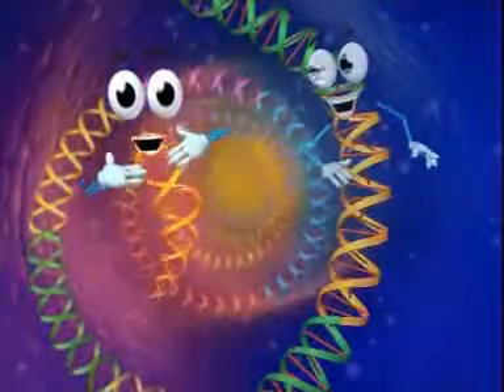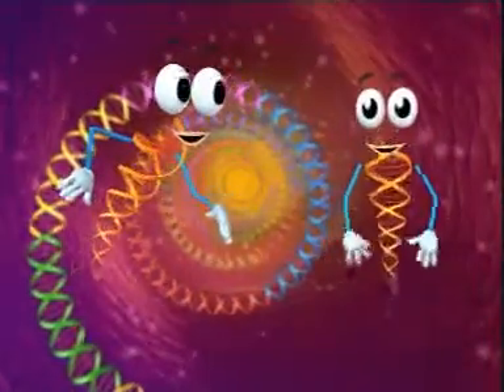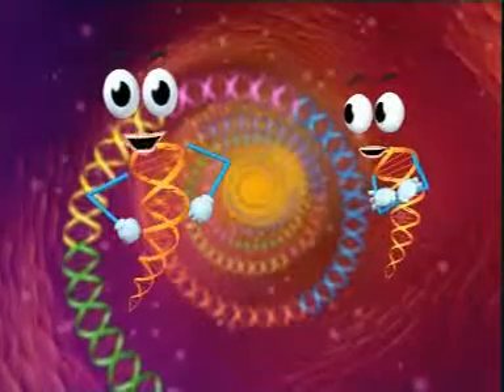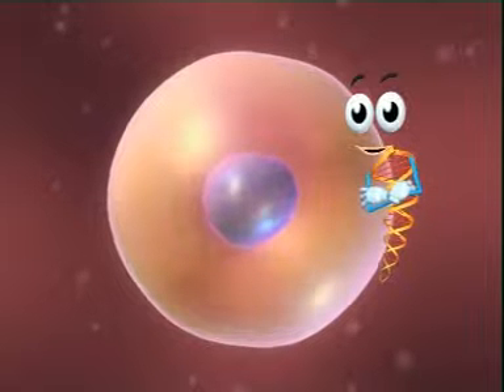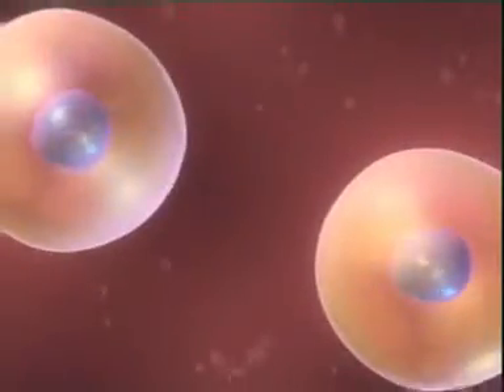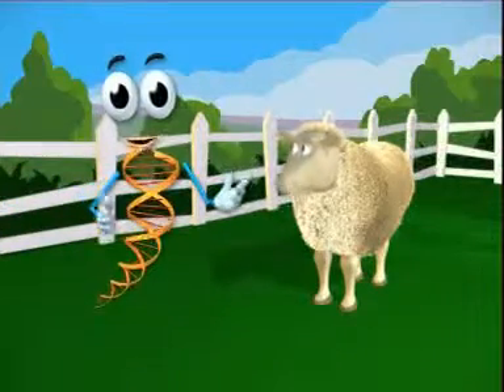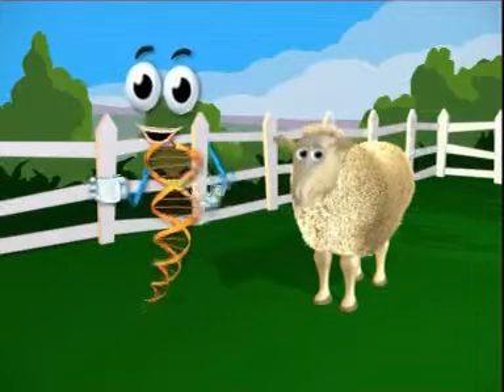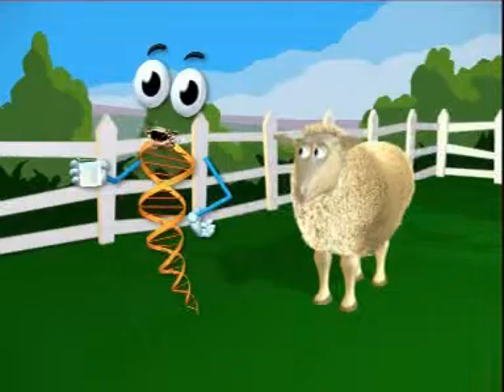DNA 3 by Studio Liddell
Represented by American Artist Reps
Our Artists and Developers can make your vision a reality.